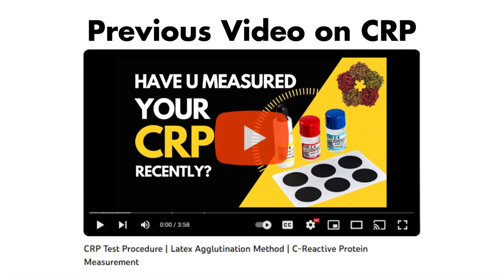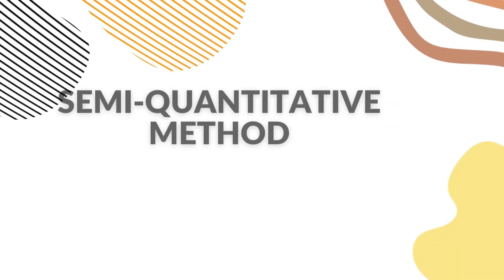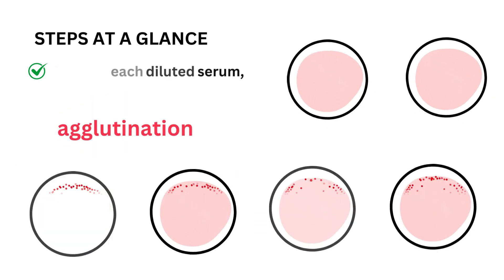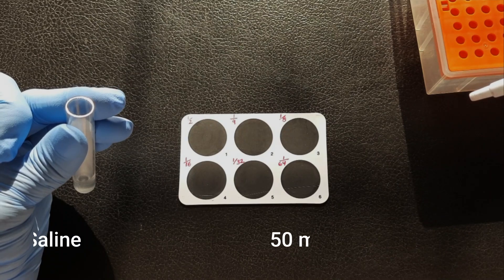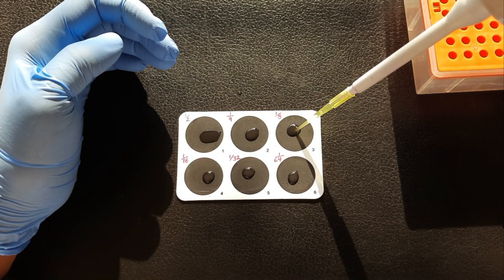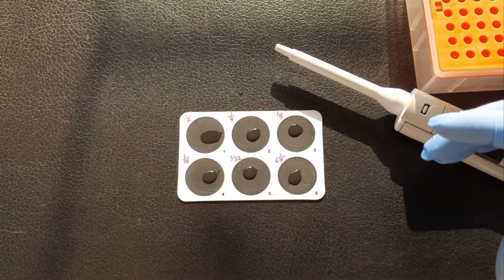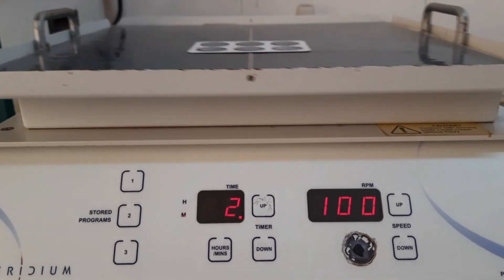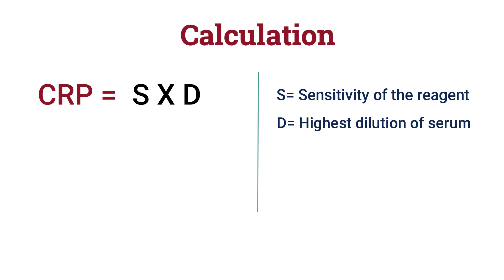CRP test | C reactive protein test | Procedure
CRP Test Secrets: The Semi-Quantitative Method | C reactive protein
CRP Test Procedure : How to Do Semi Quantitative Test Procedure
CRP Test কেন করা হয় এর বিস্তারিত আলোচনা
CRP Test Procedure ll How to Do Qualitative & Semi Quantitative Test Procedure.
CRP Test কেন করে | Crp test এর খরচ কত
Same as
c reactive protein
crp test
RF(Rheumatoid Factor) test.how to perform RF qualitative & quantitative method.step by step explain
Suggested, CRP Test | C-Reacted Protein (CRP) Test | CRP Test In hindi | High सीआरपी लेवल का क्या मतलब होता है
C-Reactive Protein (CRP) | Inflammation | Acute phase reactant | How do you read CRP test results?
exam preparation
lab tech exam questions
medical technologist job exam question
CRP (C-Reactive Protein) is a protein produced by the liver in response to inflammation. Elevated levels of CRP in the blood can indicate the presence of inflammation in the body and are often used as a marker in medical tests to assess the risk of certain diseases. CRP also is estimated for follow-up of patients with certain inflammatory conditions like Rheumatoid arthritis, Tuberculosis, post-perative follow up after major surgery etc, and in differential diagnosis of management of neonatal septicaemia and meningitis.

CRP can be estimated in two ways. One is Qualitative method (which tells you whether the serum sample is CRP positive or not. The second one is Semi-Quanitative Method (which yield a quantitative measurement of C-reactive Protein in your blood serum).

Short introductory video tutorial including CRP estimation procedure (qualitative method) was published from this channel earlier.

For More video like this: please visit my playlist @medsensebd